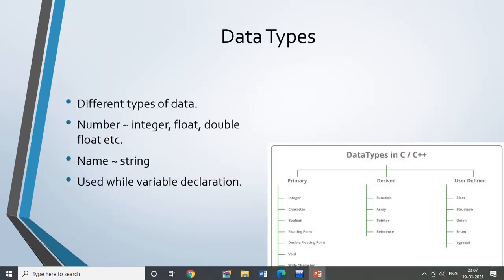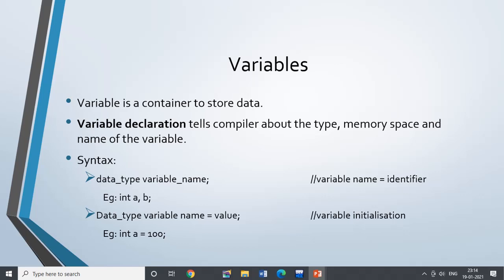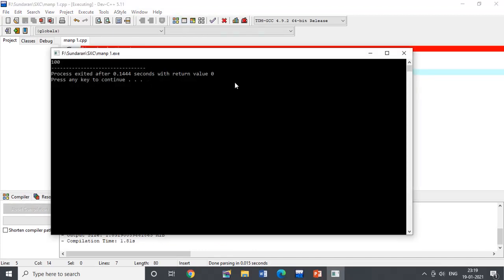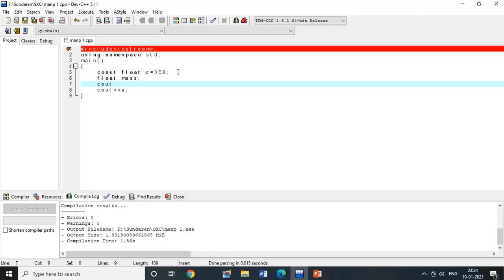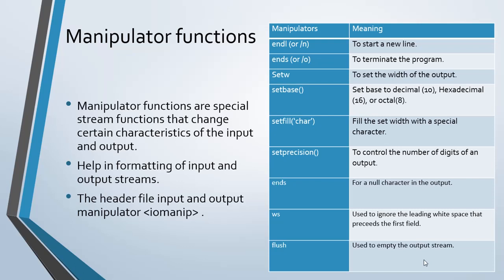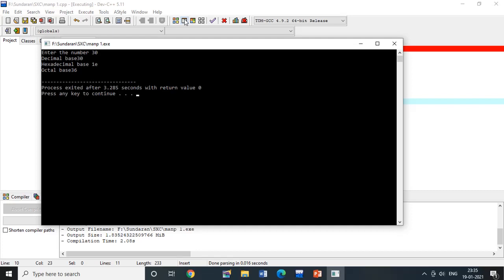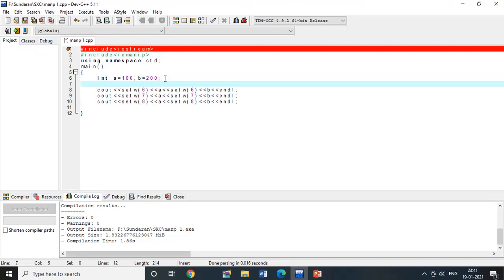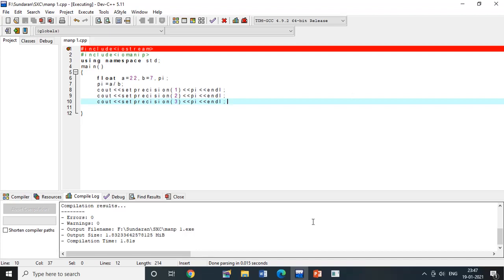Programming in C++ | Lecture 3 | Data types and manipulators | Kerala University | CBSE XI and XII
Data types
Variables and Constants
Manipulators

From
Rejeena R Sebastian
Faculty